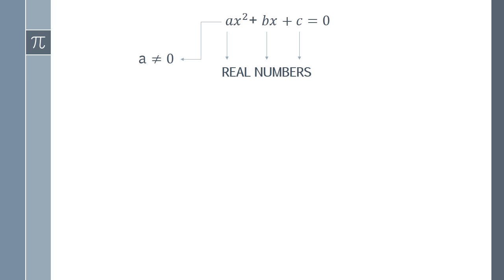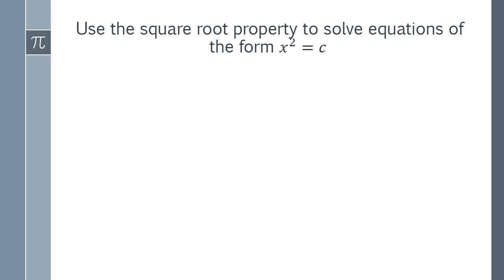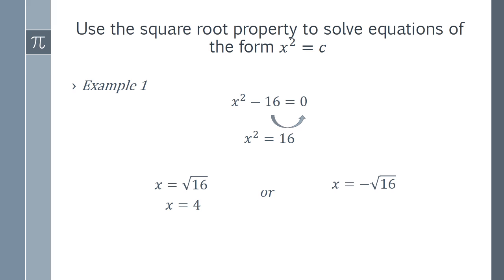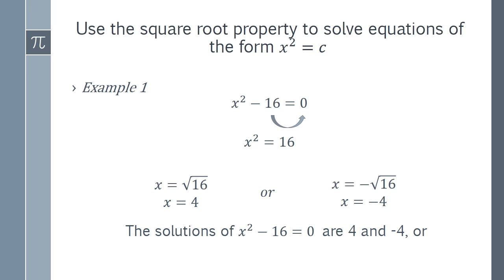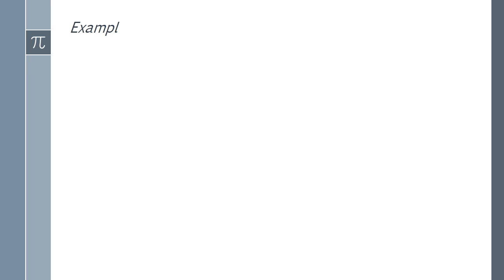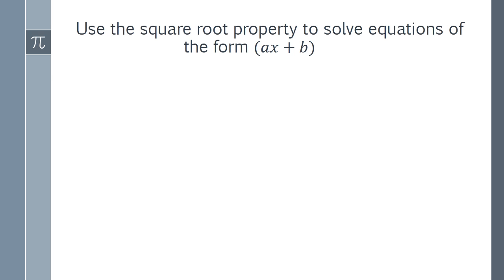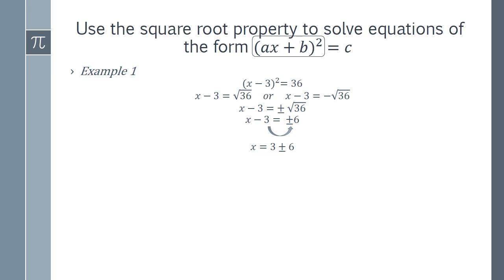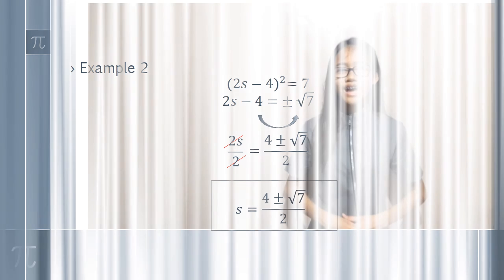Solving Quadratic Equations: Extracting Square Roots